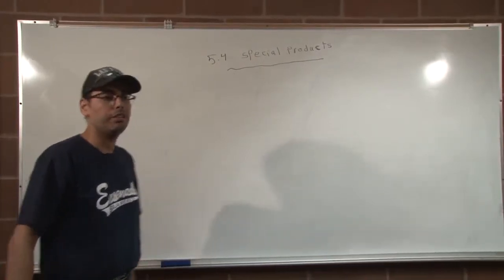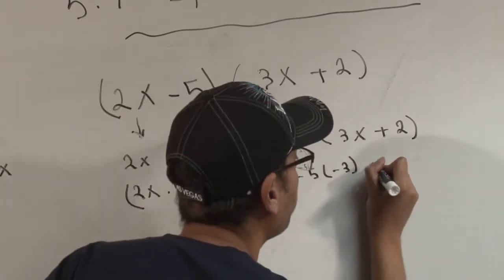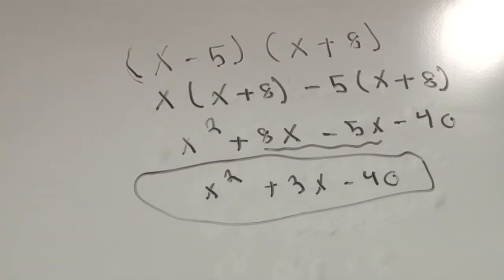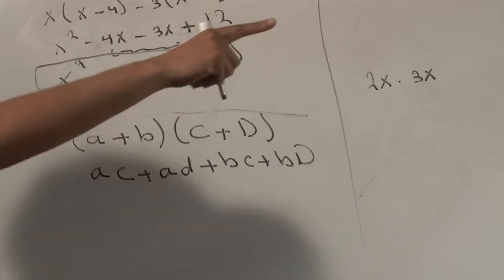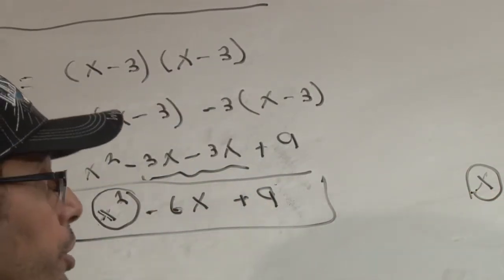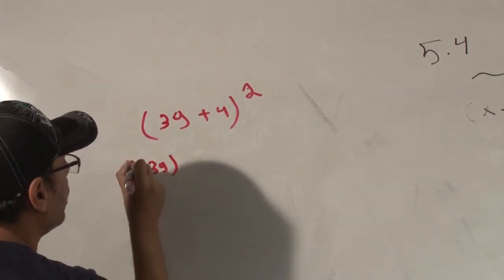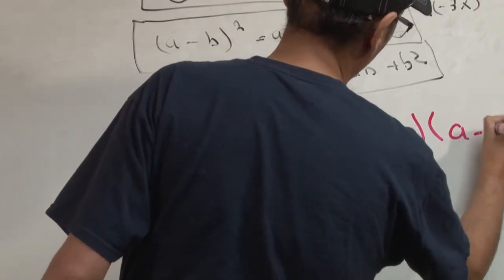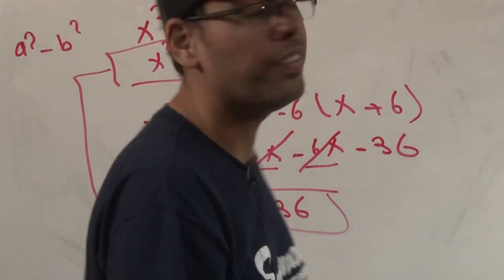5.4 Special Products